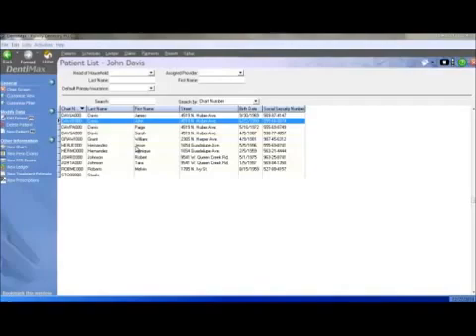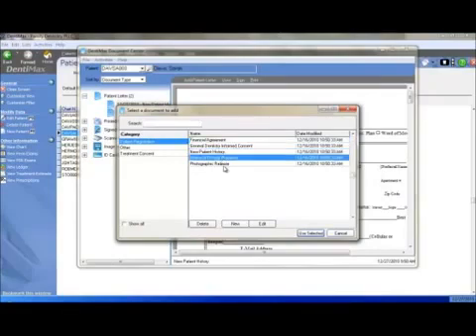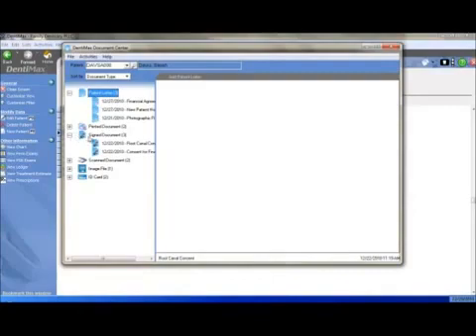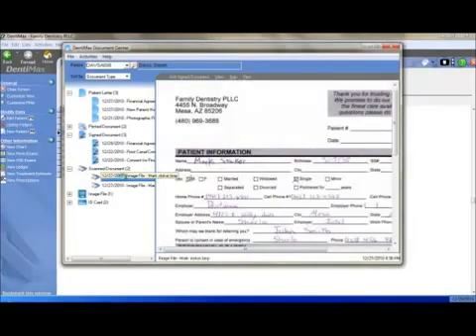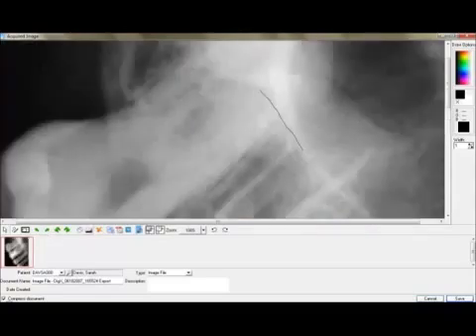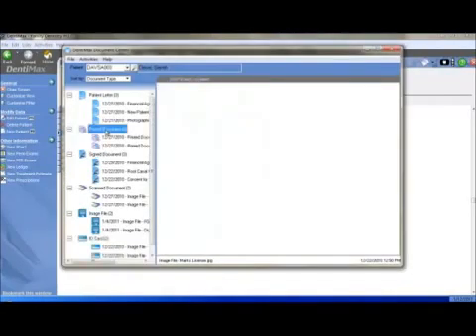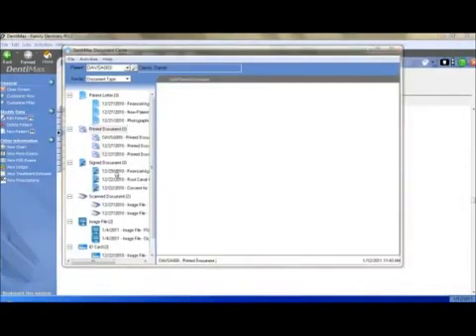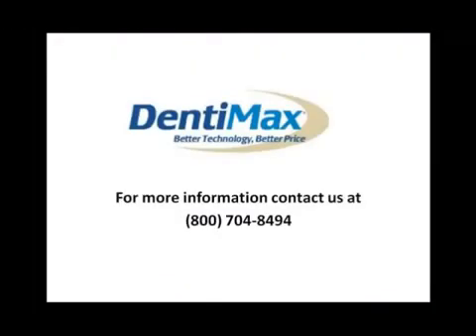Document Center Showcase | DentiMax Dental Software Features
Showcasing our DentiMax Document Center software!